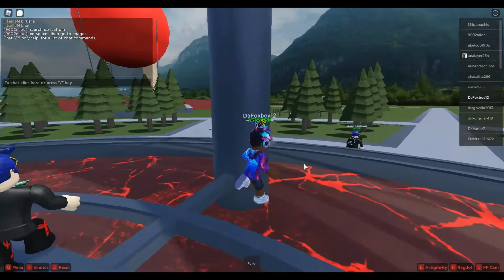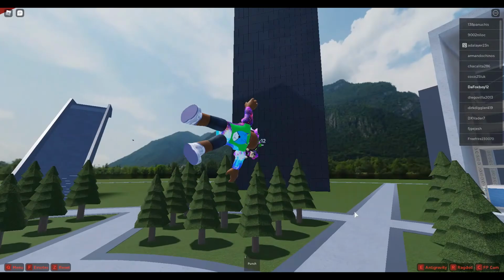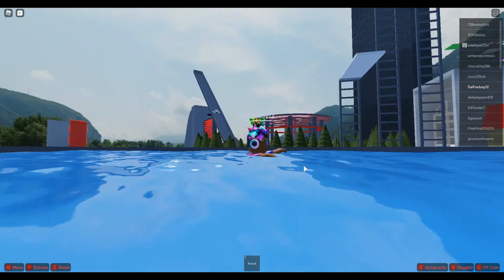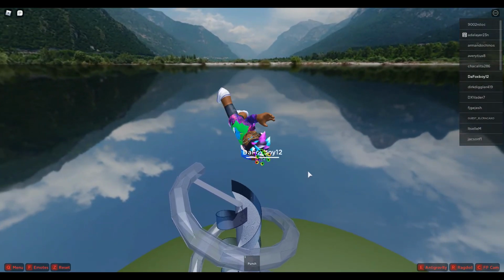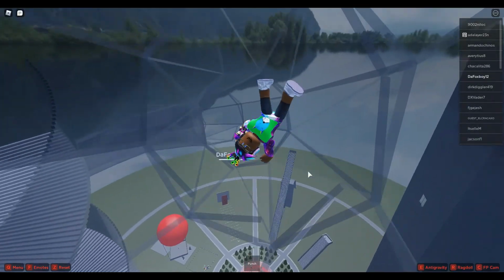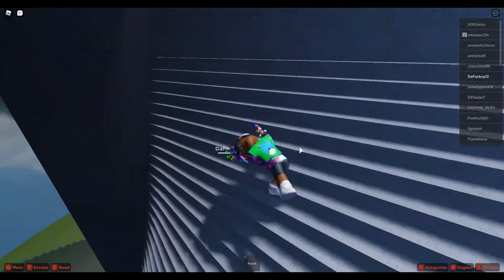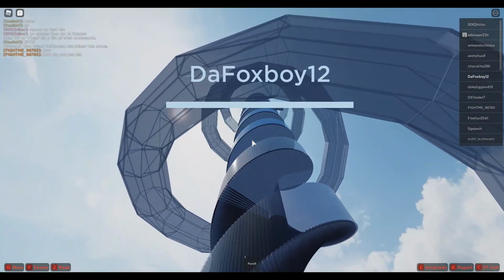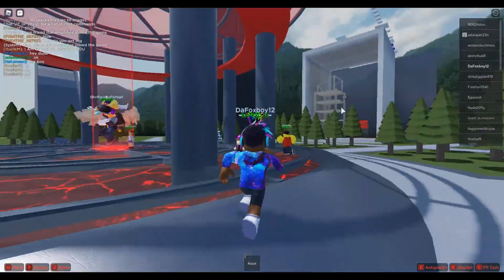Roblox Ragdoll Testing (I fell down the stairs)